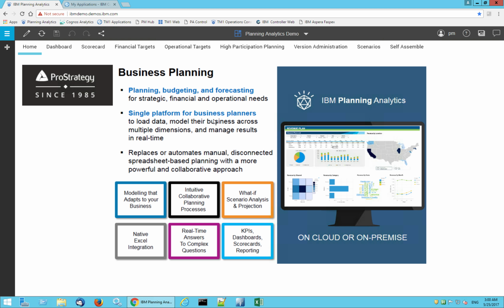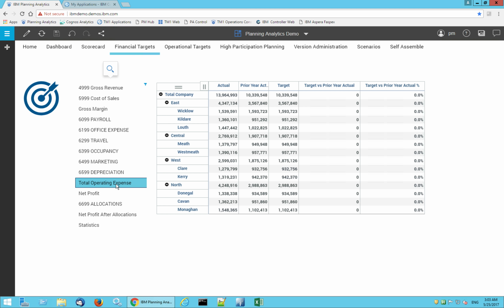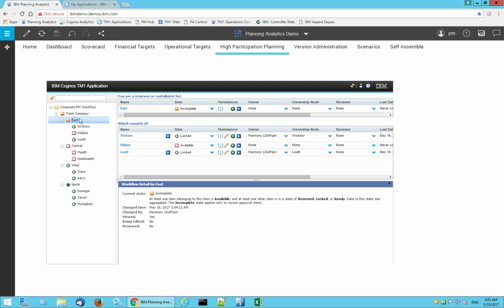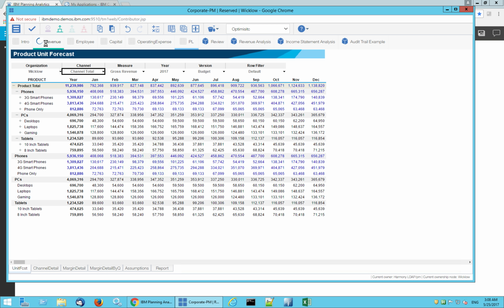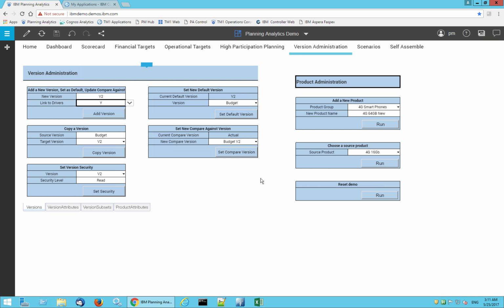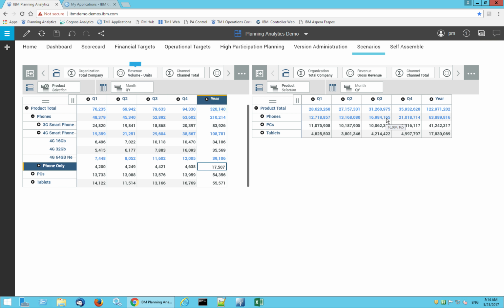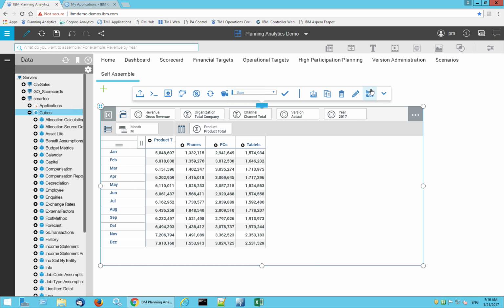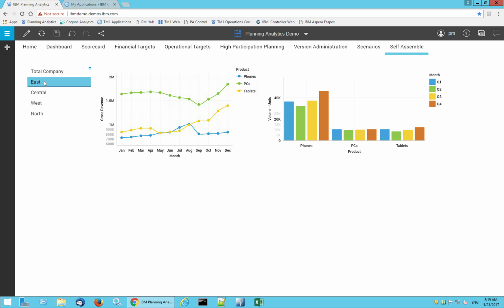Prostrategy IBM Planning Analytics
A brief demonstration of IBM Planning Analytics, hosted by Prostrategy